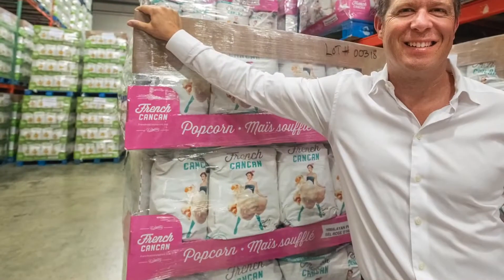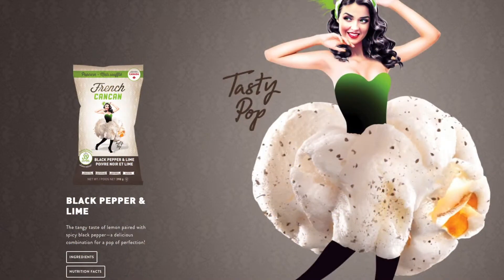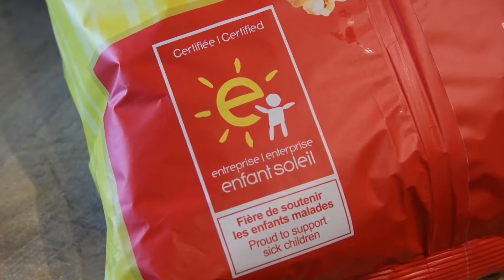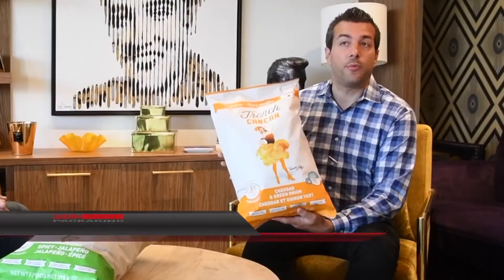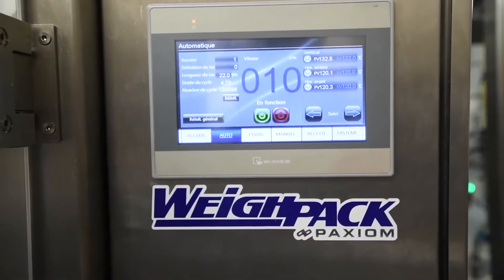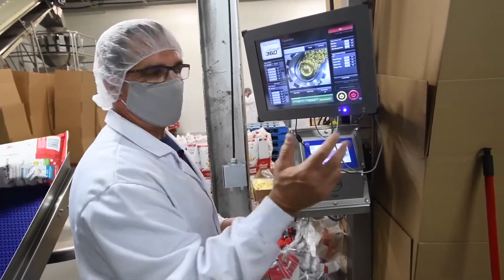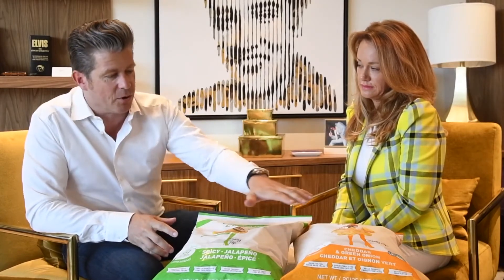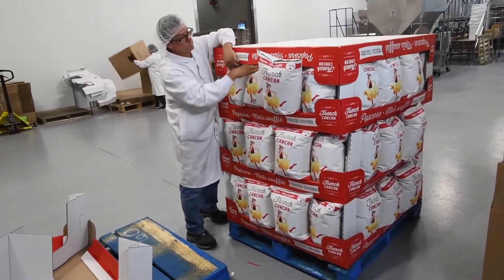Imperial Snacking: An inside look of there snack food packaging company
WeighPack's14-head PrimoCombi multi-head weigher and XPdius 1700 (weighing and VFFS) system helps Imperial Snacking accurately weigh and package their popcorn into large metallic bags efficiently, saving time & money while sealing the snack foods' freshness and expanding the shelf life.

Hours of Operation: Monday-Friday 8:30AM–5PM